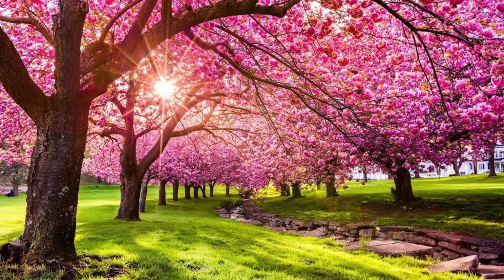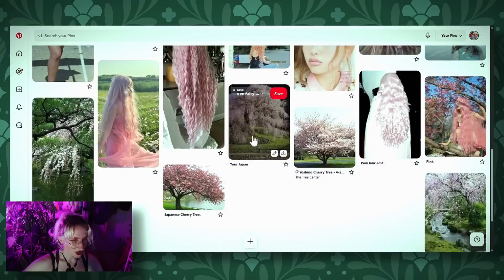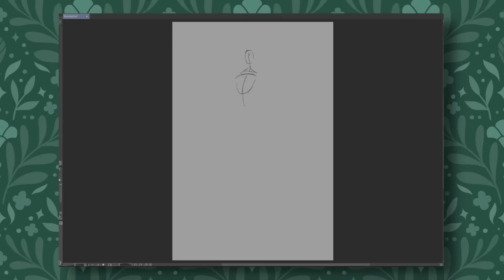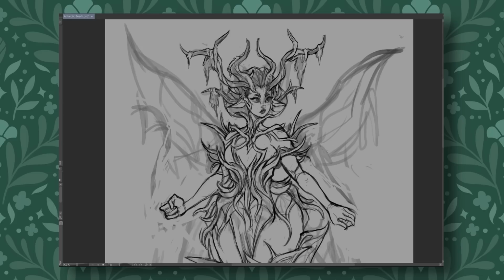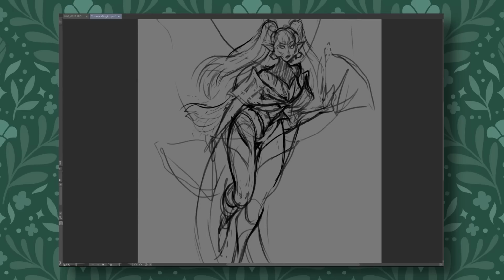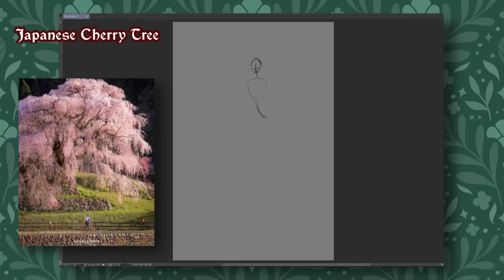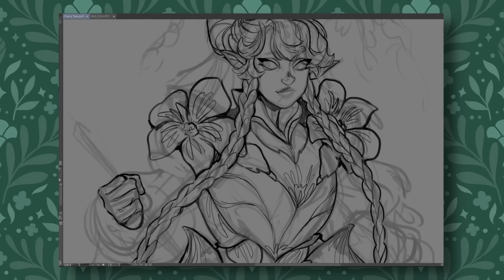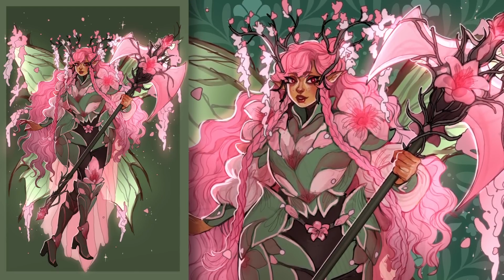Turning TREES into FAIRY KNIGHTS 🦋⚔️ (CHARACTER DESIGN CHALLENGE)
★ Art details ★
✧Digital art programs: Clip Studio Paint
✧Tablets: Huion Kamvas GT 221 pro (current)
✧Editing: Davinci Resolve 16
✧Sketchbooks: Hardcover Blick 8x10, Hardcover Strathmore 8x10,